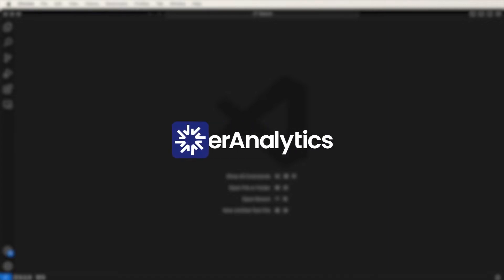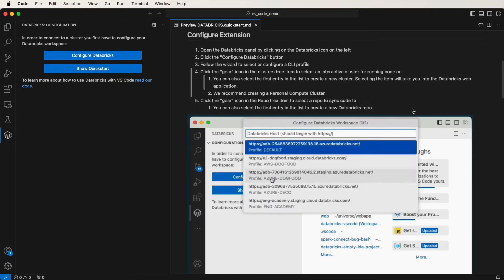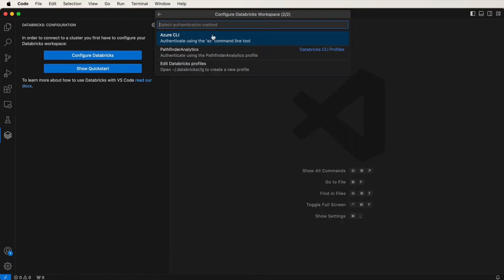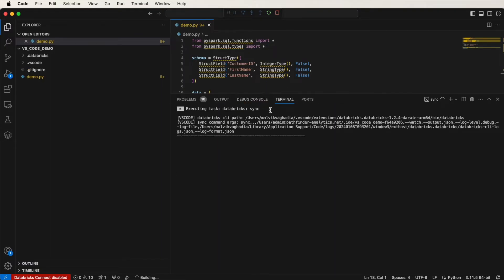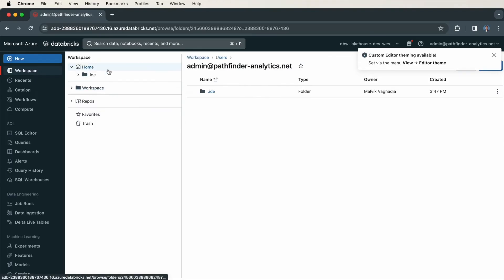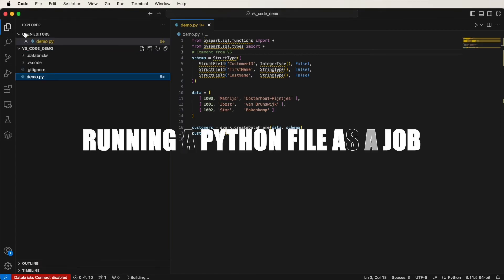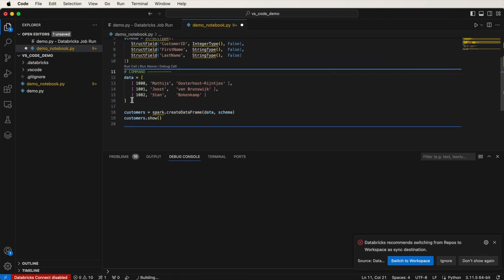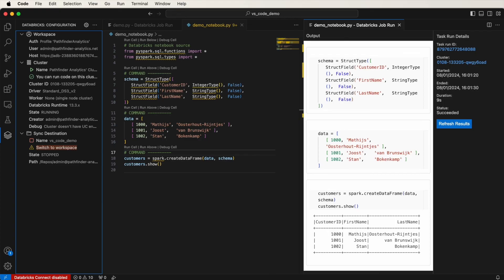Databricks Extension for VS Code: A Hands-On Tutorial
In this tutorial, I’ll show you how to integrate Databricks and Visual Studio Code. Learn how to use the Databricks extension in Visual Studio Code, enabling you to connect to remote Databricks workspaces right from your local development environment.

This video guides you through:
00:47 Installing the Databricks Extension in Visual Studio Code.
01:56 Configuring and authenticating your Databricks workspace with a personal access token.
05:15 Connecting to a remote Databricks cluster.
05:55 Running local Python files on a Databricks cluster.
08:08 Setting up sync destinations for your code.
11:23 Running Python files as Workflow Jobs.
12:21 Running Notebooks as Workflow Jobs.